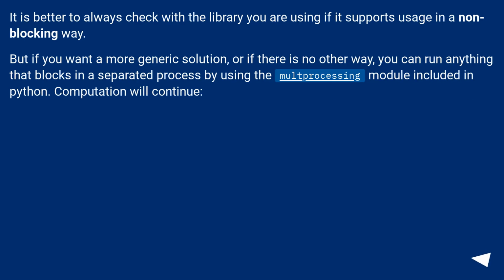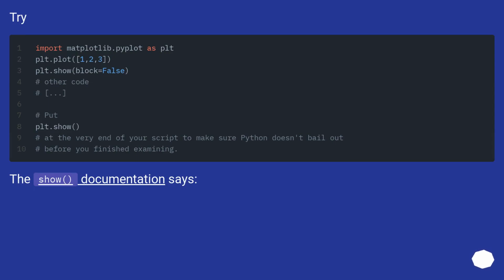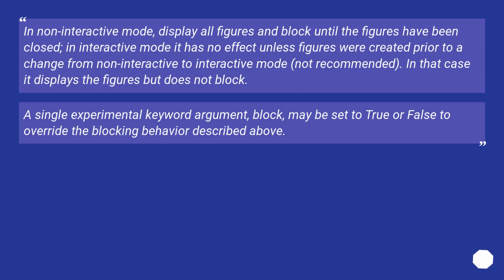Is there a way to detach matplotlib plots so that the computation can continue?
Chapters
00:00 Question
00:39 Accepted answer (Score 251)
01:09 Answer 2 (Score 161)
01:27 Answer 3 (Score 32)
02:23 Answer 4 (Score 27)
03:11 Thank you